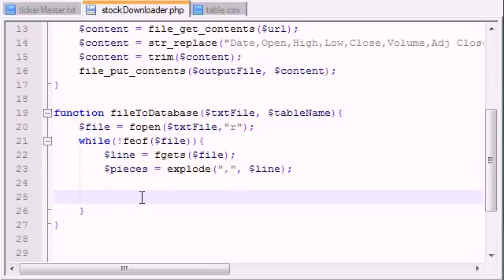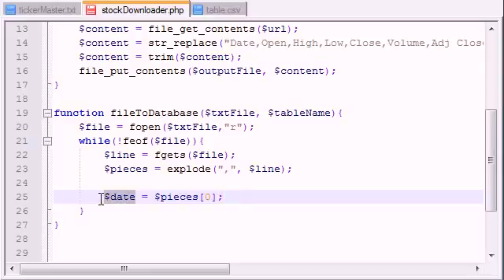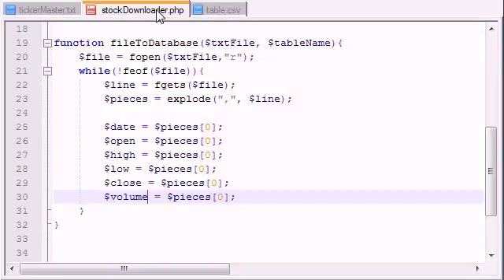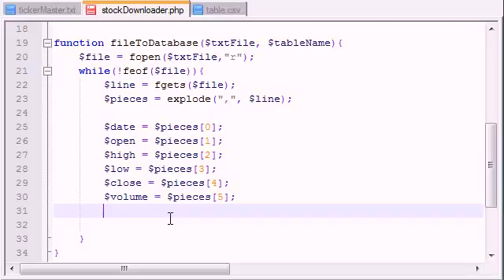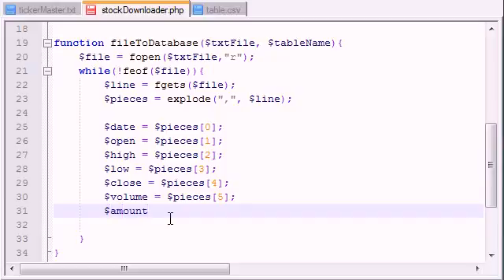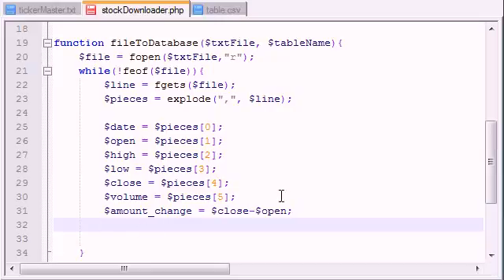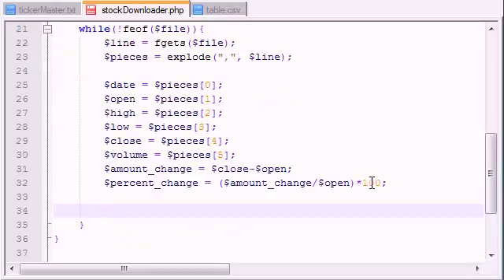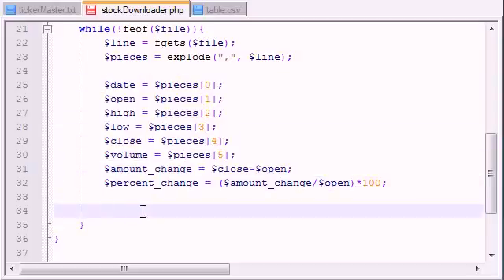PHP Stock Market Analyzer 8 Breaking Up the Array YouTube